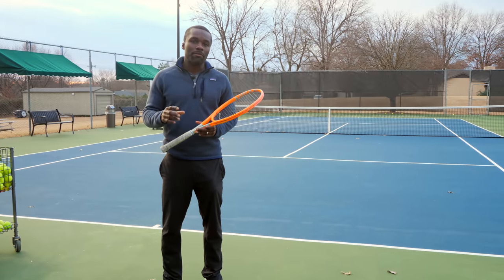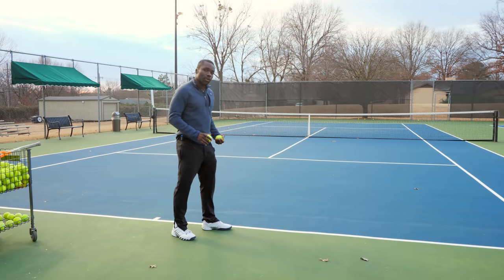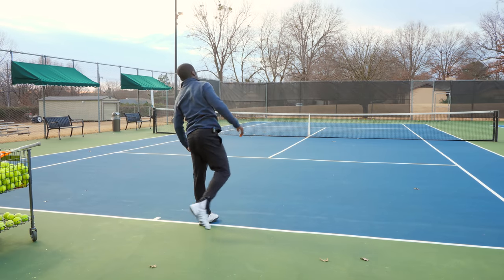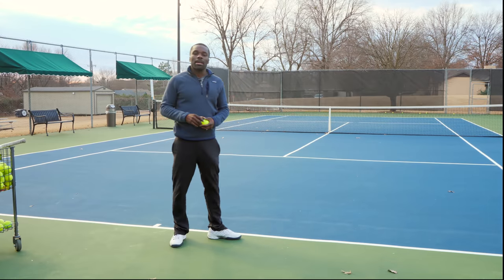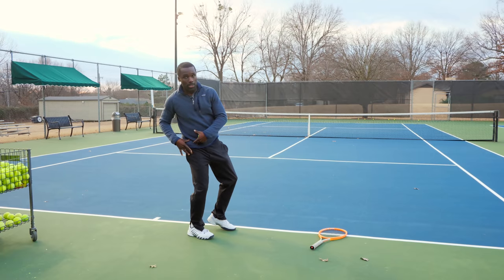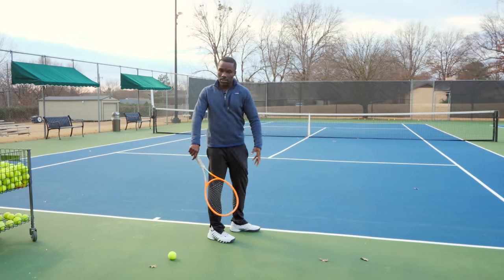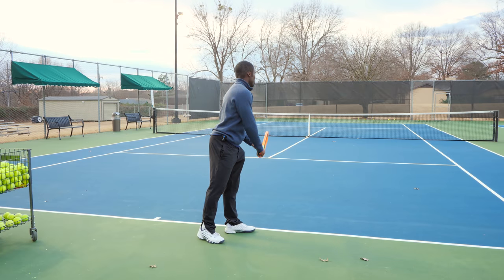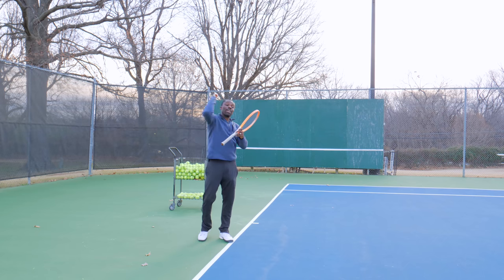Learn Leg Drive Technique that can Increase your Serve POWER...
I'm going to show you how to add more power to your serve by having a proper leg load. This is something that everyone can do when you understand why you should be loading your back leg more in your serve. I think the drill that I'm going to show you for your leg load can add 10 - 15 more mph to your serve.